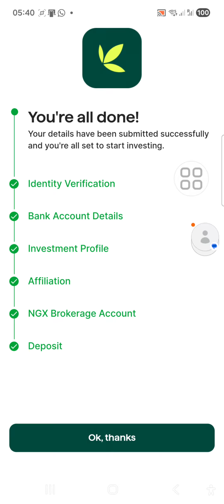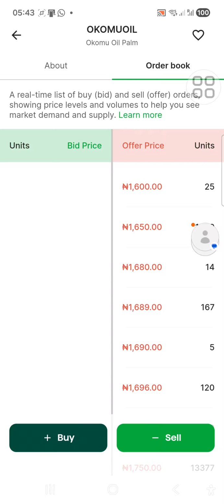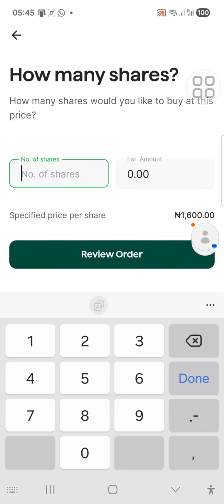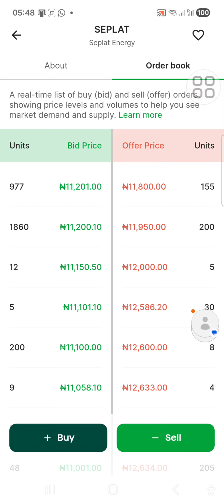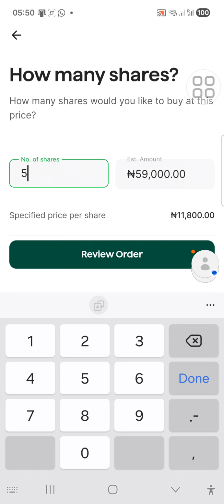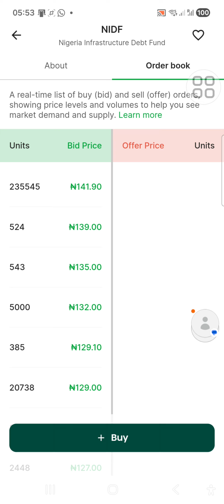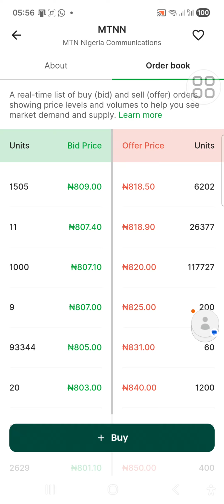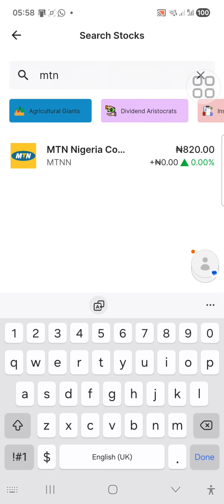Market Buy vs Limit Buy | Which One Saves You Money?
This video provides a comprehensive guide for beginners on how to utilize the bamboo investment app. Learn how to verify your registration and navigate the platform effectively to make informed decisions in the stock market. We'll walk you through the process of how to buy stocks and conduct basic stock analysis within the app. Whether you're just starting out or looking to refine your investing for beginners strategy, this tutorial will help you get started.